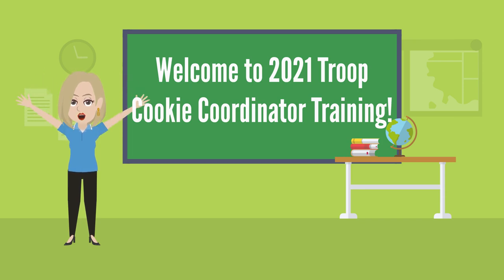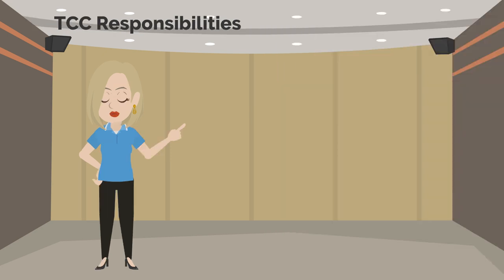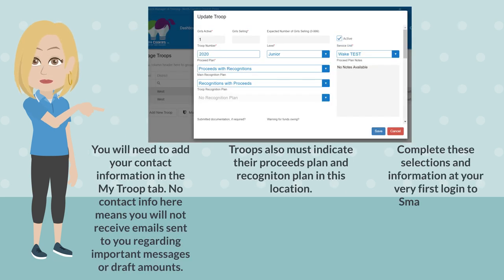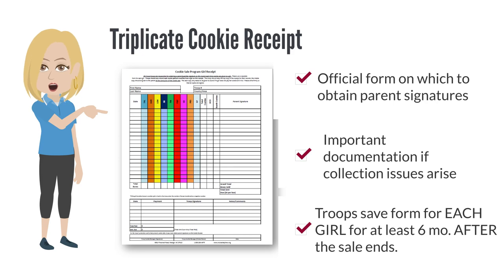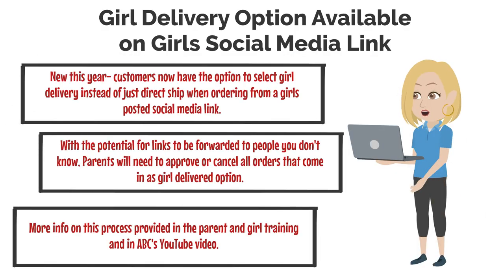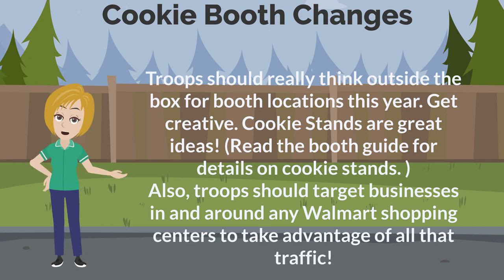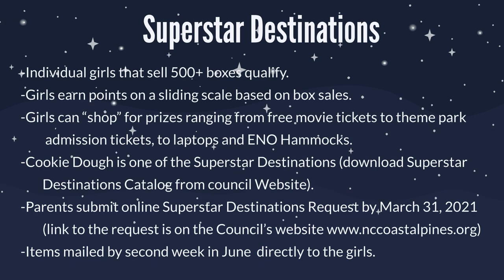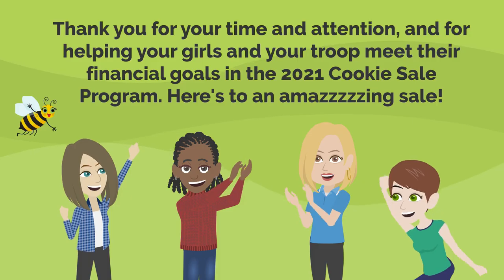Troop Cookie Coordinator Training 2021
What you need to know for the 2021 Girl Scouts North Carolina Coastal Pines cookie season. Please take a moment to fill out the 2021 Troop Cookie Coordinator Agreement form